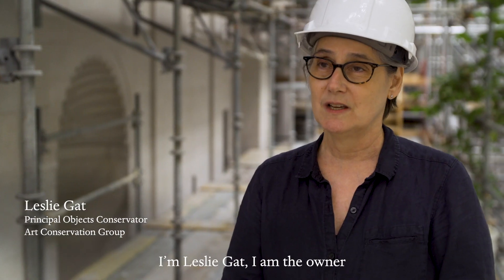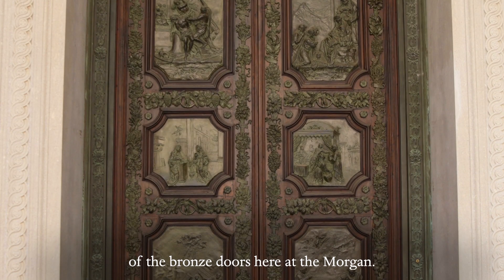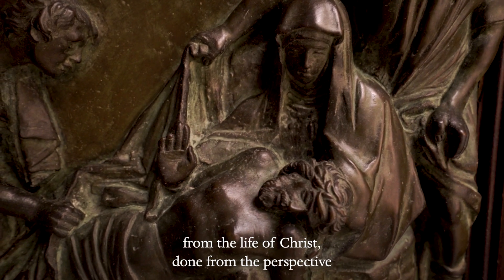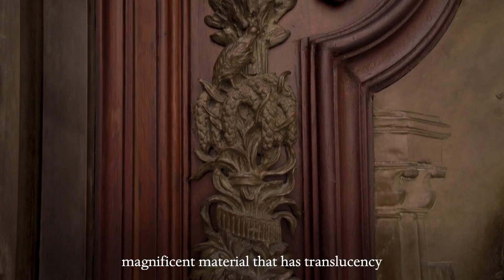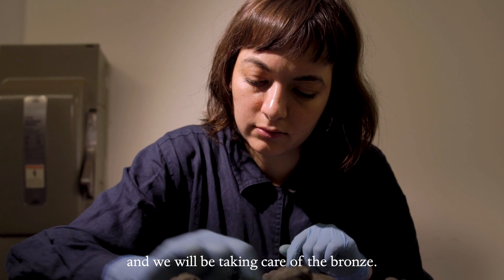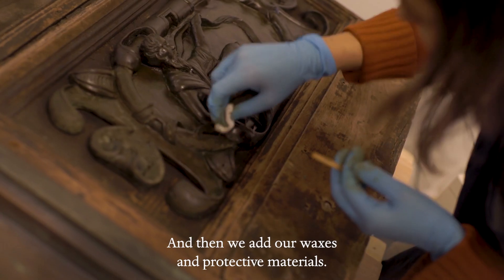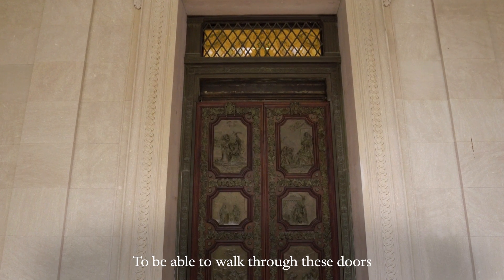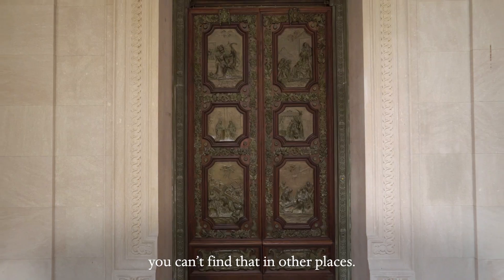Restoration of J. Pierpont Morgan’s Library: Doors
Why do the doors of our library building looks so good?

The ornate brass and wooden doors to our J. Pierpont Morgan Library received a deep cleaning and much needed repairs as part of our restoration project. At the beginning of the project, they were removed from the building and sent to the Art Conservation Group in Long Island City to remove the dirt that has accumulated on the surface of the doors for over a century.

After arriving in Long Island City, the doors were kept in oxygen deprivation chambers for six weeks to kill any organisms on the doors before the conservation treatments began. Conservators carefully cleaned and waxed the bronze components and completed wood restoration on the doors. Once completed, they gave the doors a layer of wax to help protect the doors into the future. The work has given the doors a new life, bringing back the intricate brass details and wooden background to the original state.

Lead sponsorship provided by Katharine J. Rayner, the Charina Endowment Fund, Inc., Sherman Fairchild Foundation, Inc., Morgan Stanley, Mrs. Oscar de la Renta, the Thompson Family Foundation, and public funds from the City of New York through the NYC Department of Cultural Affairs, with support from the Mayor's Office and New York City Council.